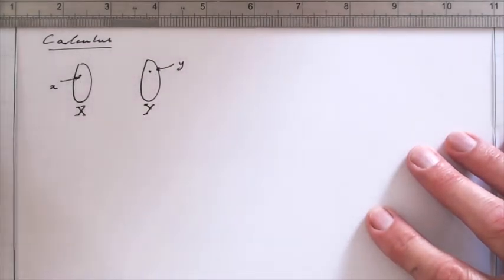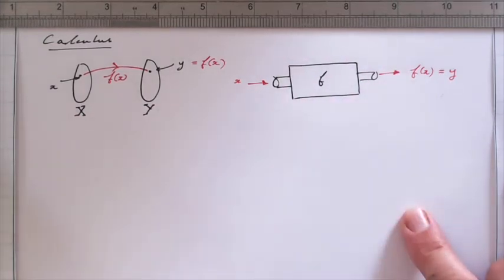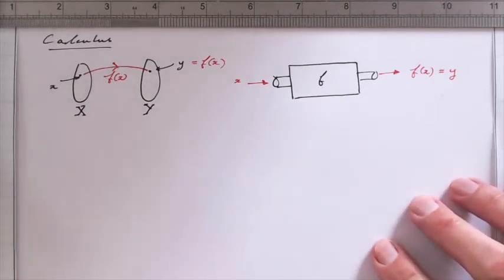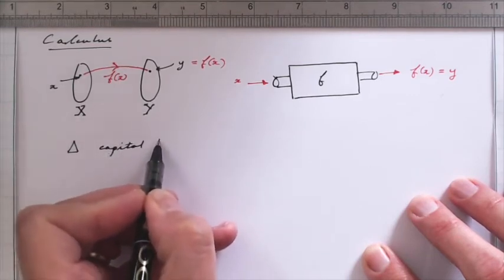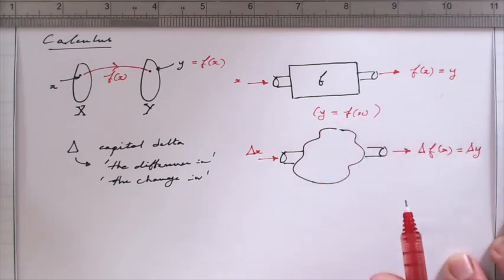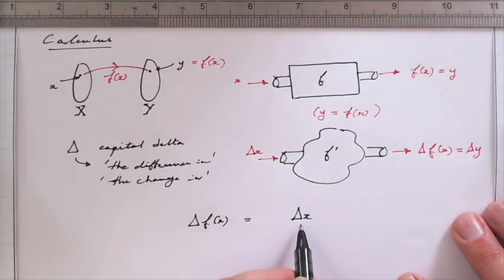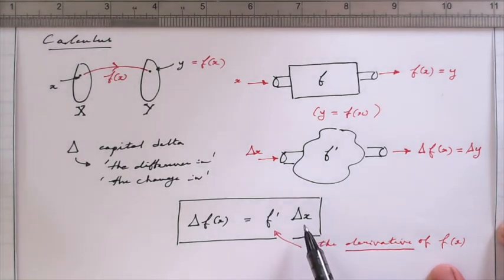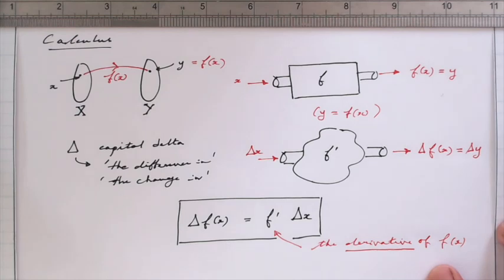H Calculus part 1 (motivation)